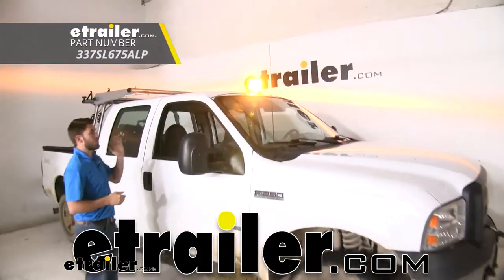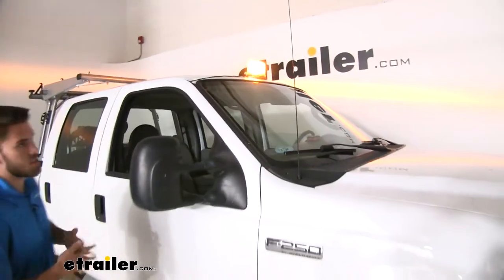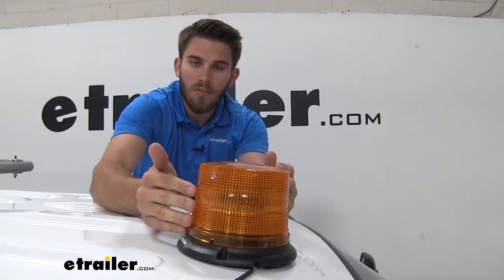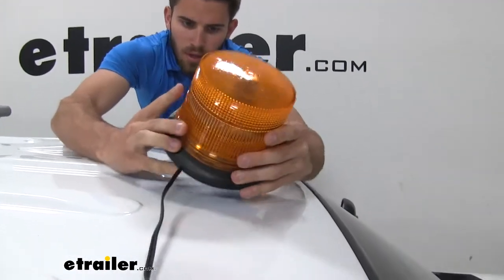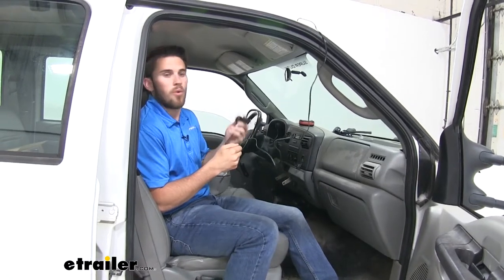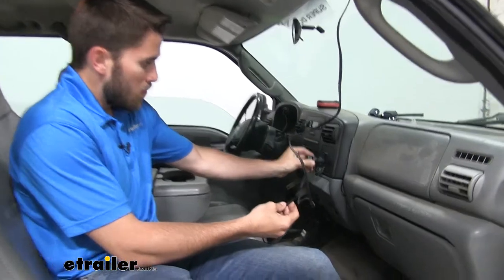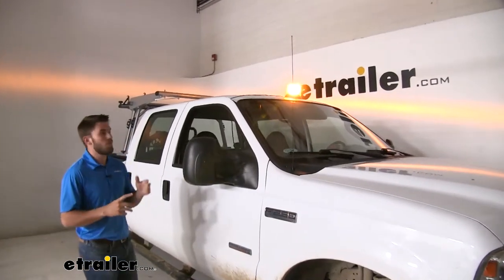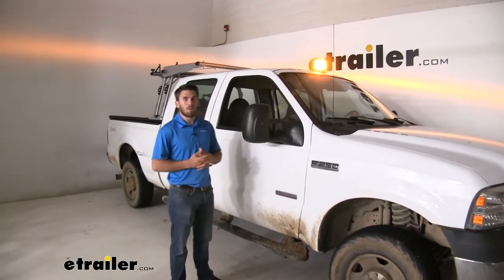etrailer | Buyers Products 8-LED Beacon Light Review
Today, we're going to take a look at the beacon light from Buyers Products. Now, this amber warning light is a great thing to have with your vehicle. Some key situations where it might come in handy are snowplowing, landscaping, tow trucks, or even if you're the lead or the follow in a wide load situation. It's just something you want to put on the roof of your vehicle. Turn it on, lets people know that you're currently working and to keep their distance. Now, this beacon light is going to have eight LEDs, which is a nice replacement for the incandescent bulbs.

LEDs are just going to shine brighter, they're going to last a lot longer. And they're going to be more efficient while they're operating. So, it's not going to draw too much power from your battery, when you're using it. You're not going to have to worry about jumping your car, after you're done using it.Now we're going to have a nice amber housing around our LEDs to give off that nice amber warning light. We're going to have a couple of different mounting options.

Right now, we're using the big magnet on the bottom side right here. Very simple to operate. You want to make sure you get the cord, sticking out of the slot right there, to make sure it doesn't get smashed by the housing, the bottom of the housing. Now, we also have another mounting option. I'll show you when I pick it up.

We're going to have holes throughout the perimeter of it. It's going to be three different ones, where we can actually, permanently bolt it down to our roof. You do have that option. Me personally, I prefer the magnet because it's still going to have a great hold and you can remove it when you're done. It's going to use the 12 volt auxiliary outlet in your vehicle.So as long as your battery is not dead, you're going to have power for your light.

It also includes a nine and a half foot cable so that no matter where you mount it on your roof, you're still going to be able to reach that power source. For example, ours is right here. We just have it mounted to our passenger side, just because, if we had it mounted on the driver's side, it'll get in the way of the steering wheel and stuff like that. You just want to make sure you're safe when you're driving. So all you got to do is plug it into that outlet. Now on the back of our outlet, we're going to have a switch. Once we flip it, that red light's going to come on, letting us know that our beacon light is now lit. Then when we flip it off, it's going to let us know that our beacon light is now off.You can't see that red light anymore. Now, a couple of things I really like about this light is that one, it's got those LEDs, which like I said, they're going to burn brighter, they're going to last a lot longer and they're going to be more efficient when they're operating. So it's not going to drain the car battery while you're using it. You're not going to have to worry about jumping your car at all. Another thing I really like is that it's got that magnetic mount option. Like I said, personally, I just want to be able to remove that when I'm done using it, take that extra height off my vehicle.